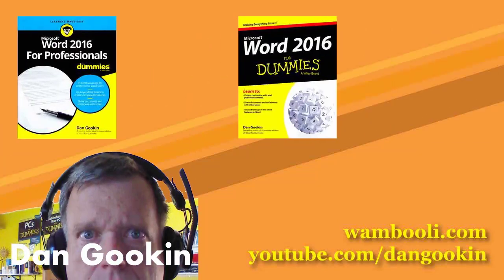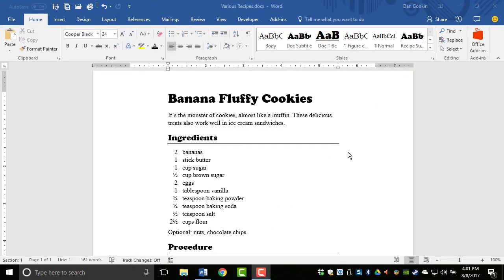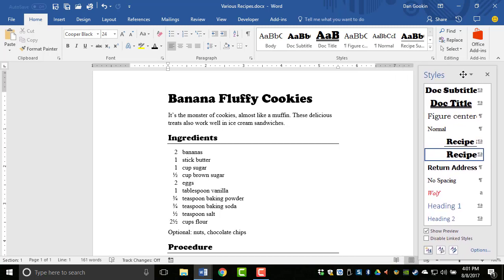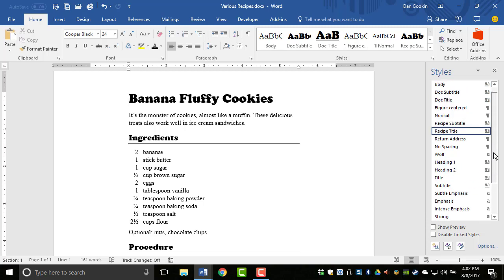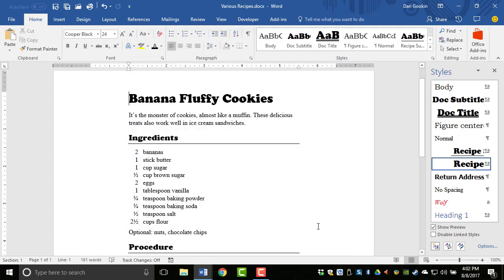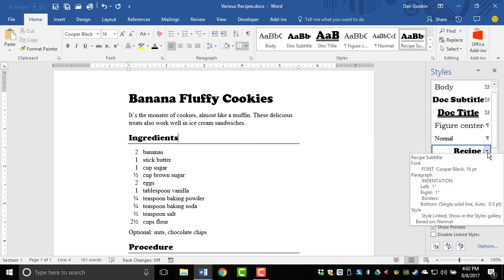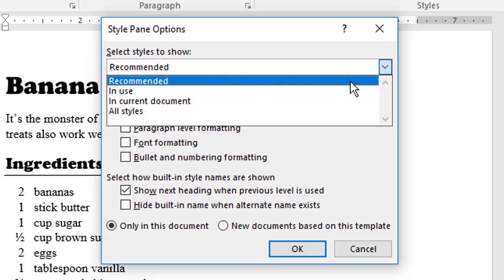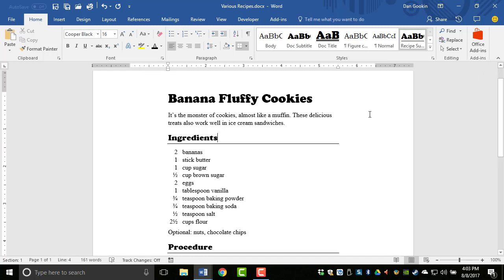94. Word Style Week - Using the Styles Pane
It's a handy way to access your custom styles, add styles, edit styles, as well as see which styles are currently applied in a document.